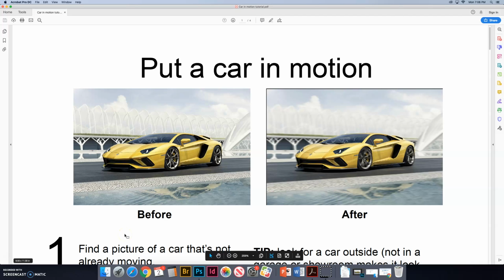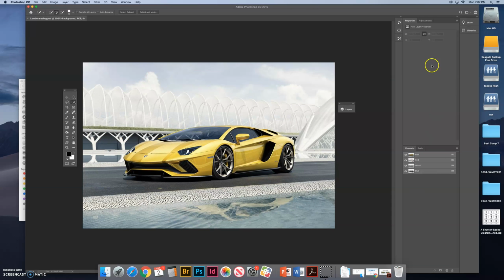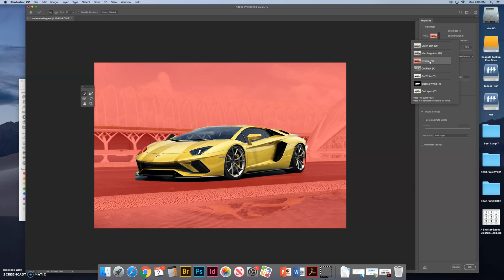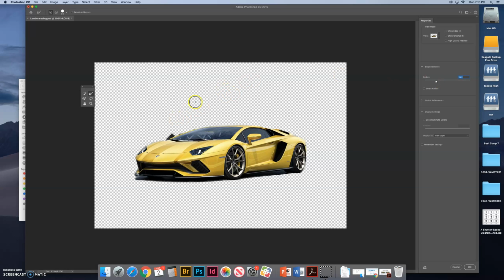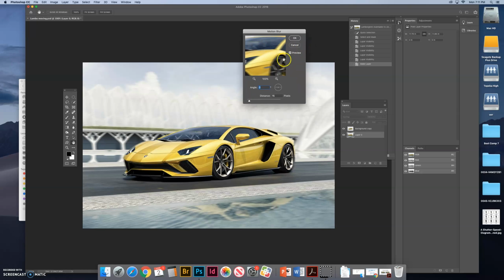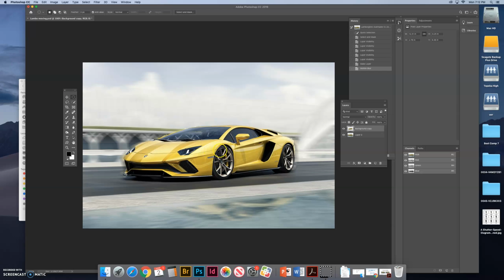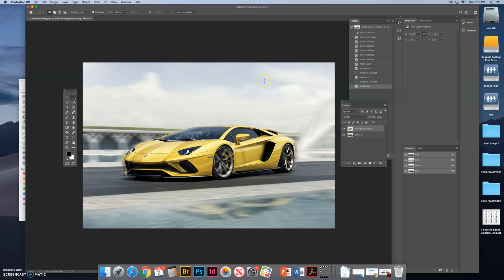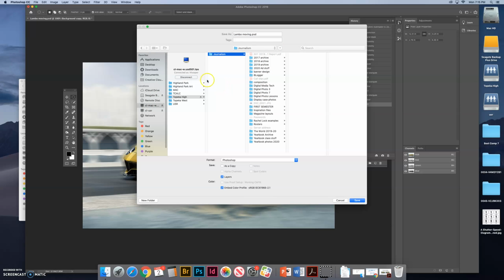car in motion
How to take a still photo of a car and put it in motion.
This is using Photoshop CC2019